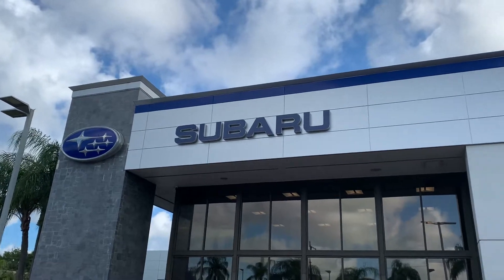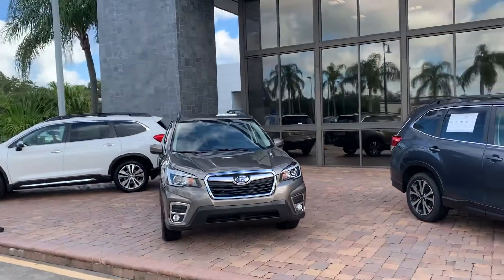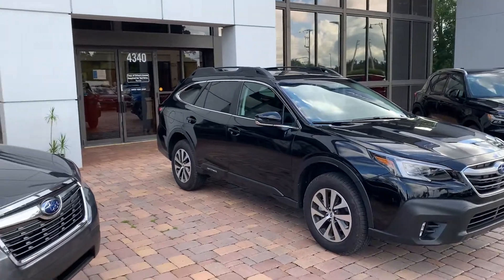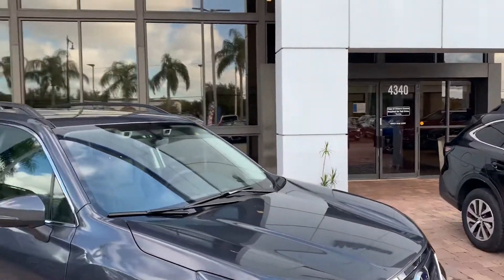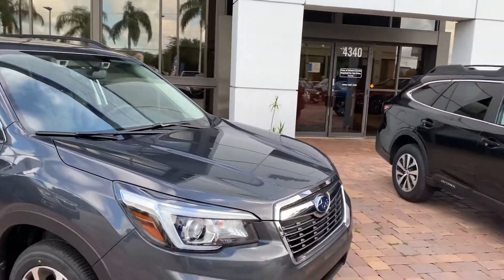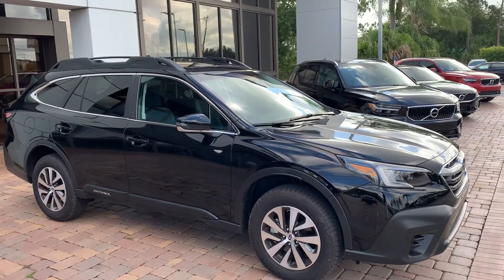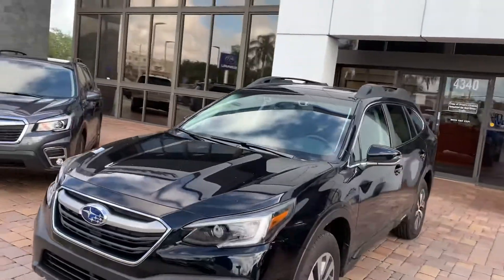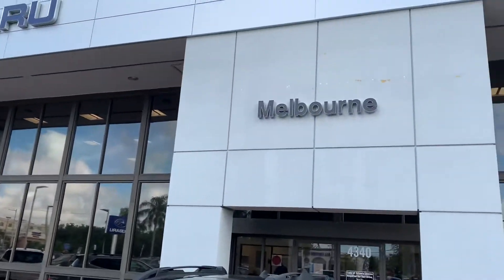VIP Scott Wilson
Subaru 0% models